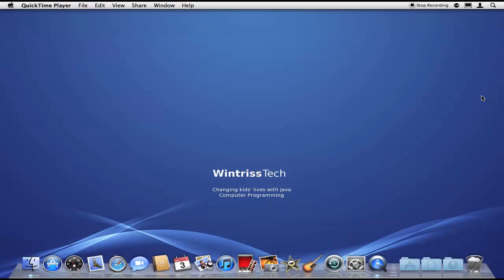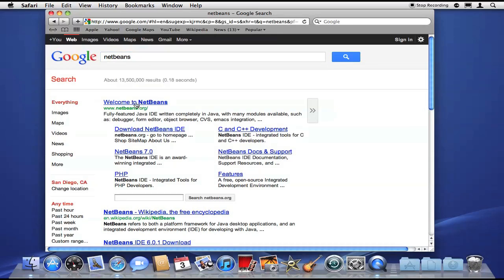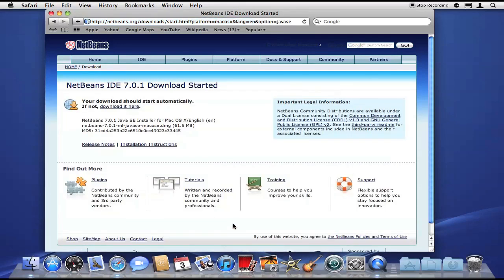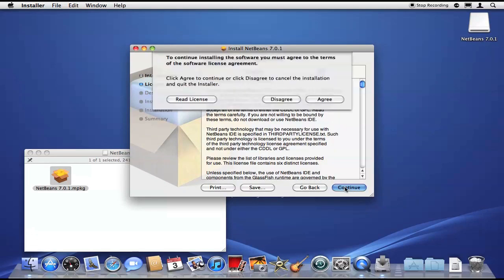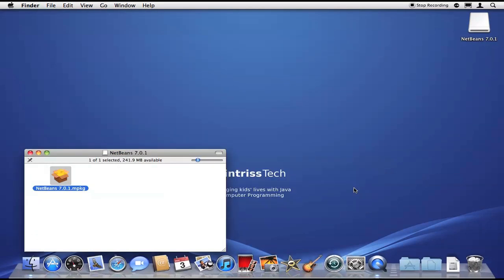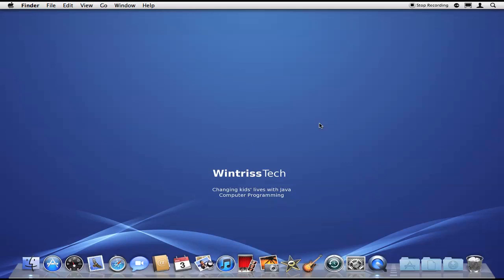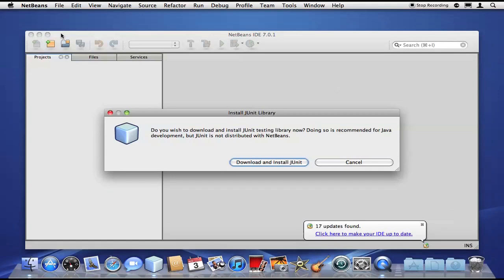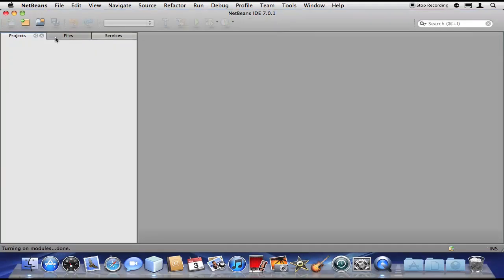Installing NetBeans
In today's lesson, we show how to install the NetBeans IDE on a Mac computer.

The NetBeans IDE (which stands for Integrated Development Environment) is a program that helps you to write your own computer programs.  Our future lessons will walk you through creating your own computer games using the Java programming language.